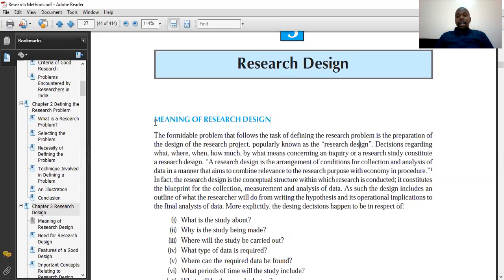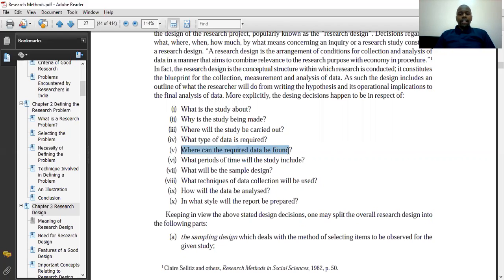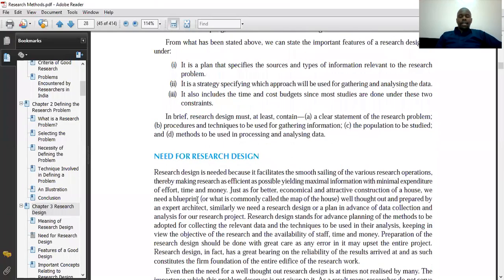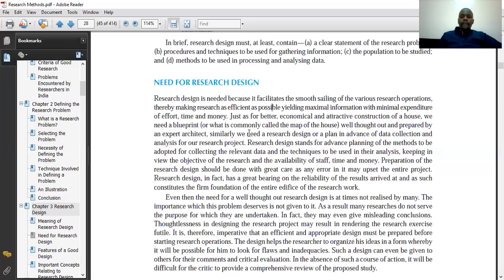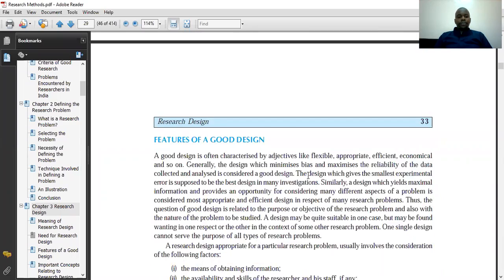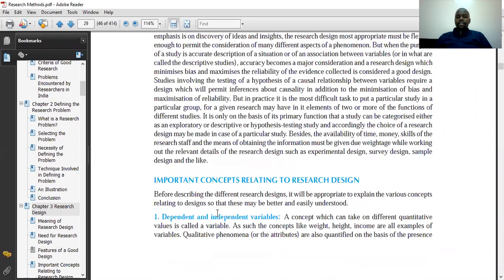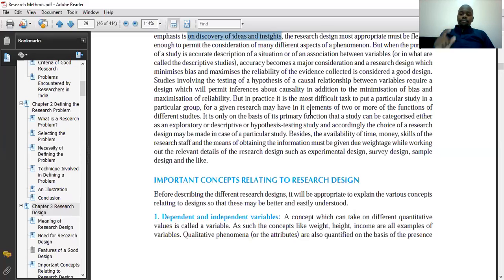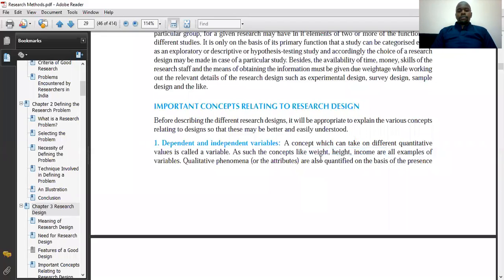4 RESEARCH DESIGN